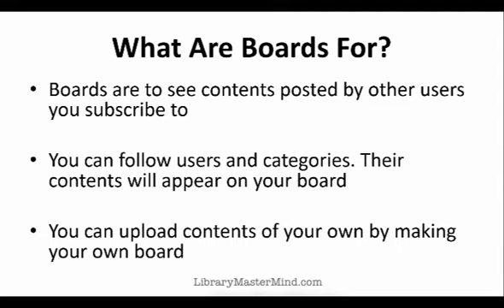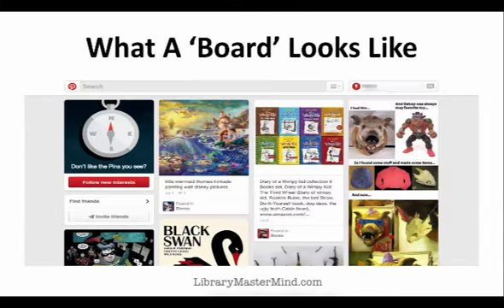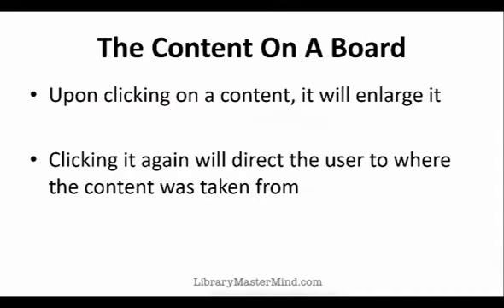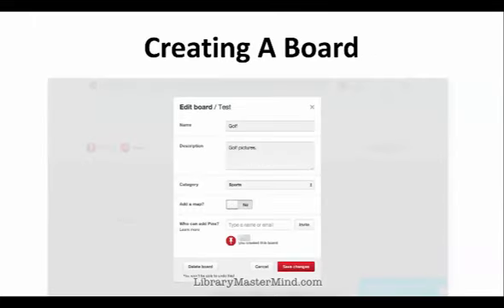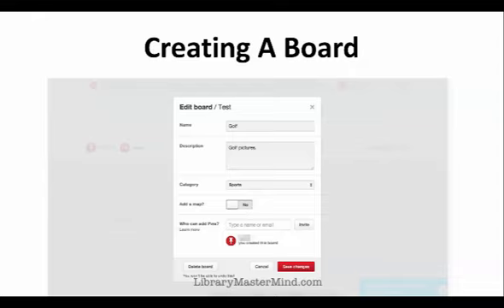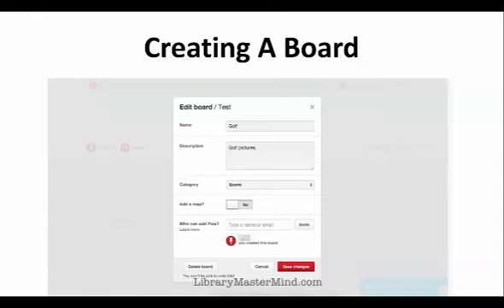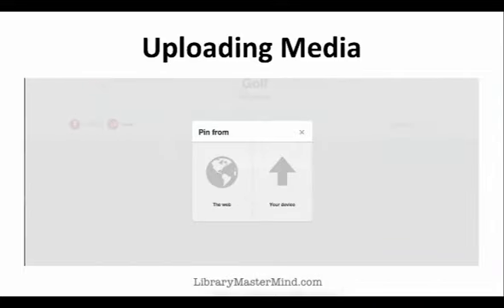9 Pinterest LMM